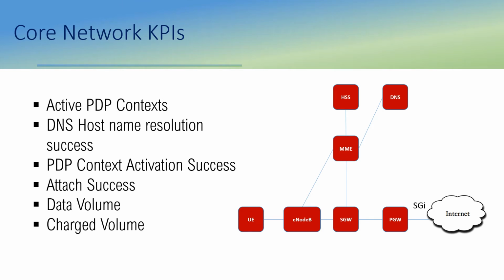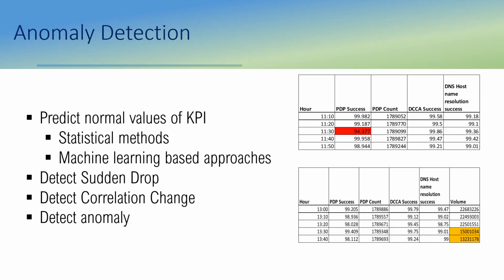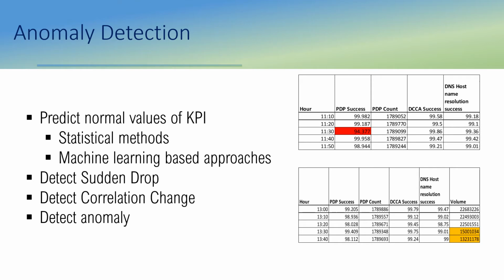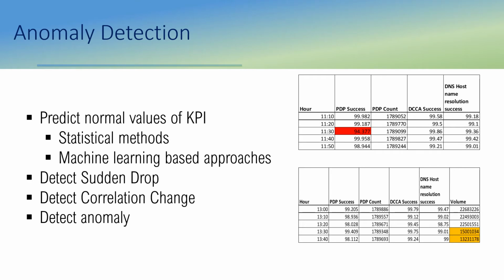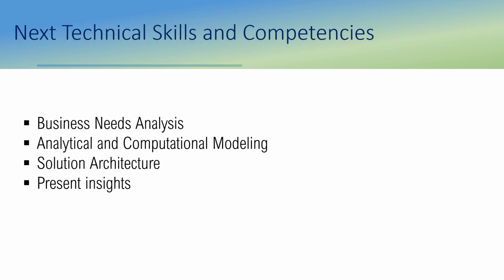Anomaly Detection - End to End Solution View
This video is part of Anomaly Detection Video Tutorials , in this video we provide an end-to-end solution view using an example anomaly detection use-case.